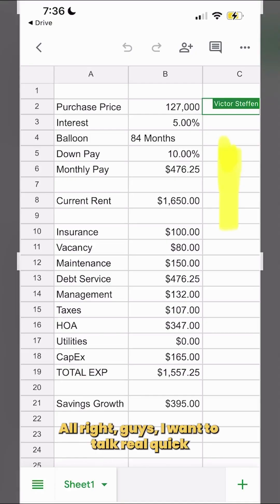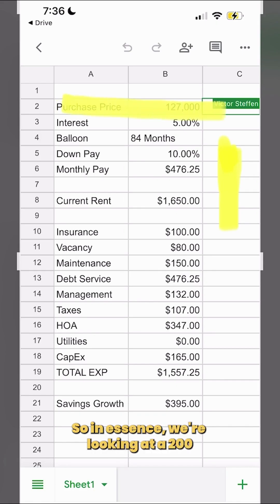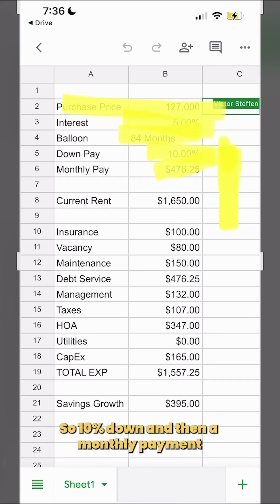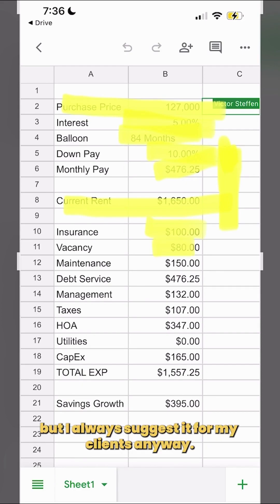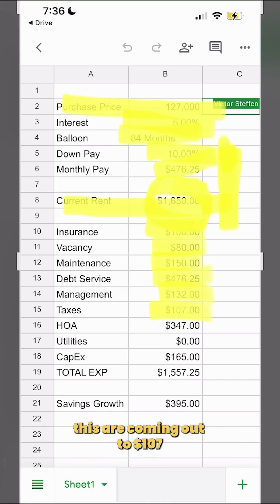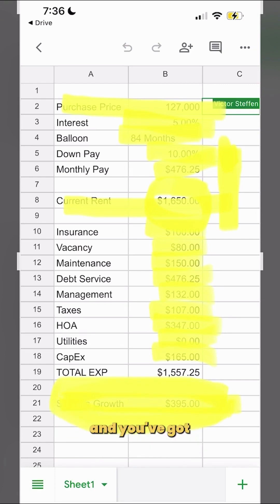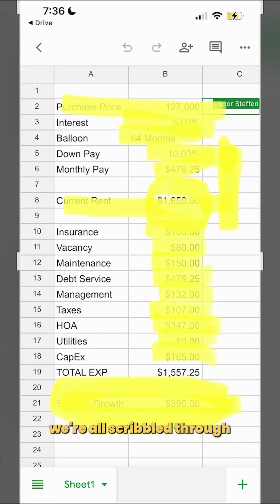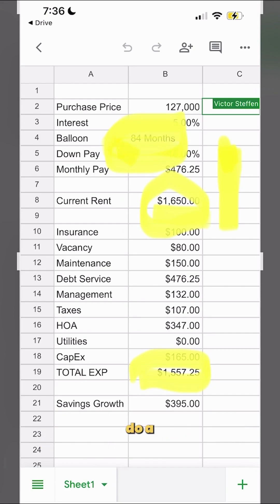Uncover the Secrets to Profitable Real Estate Investing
We were able to negotiate a great deal, with owner financing at a 5% interest rate, and a pre-leased unit for two years.

With a cash flow of $100 per month, and a total cash outlay of under $13,000, this is a great way to build a profitable portfolio.